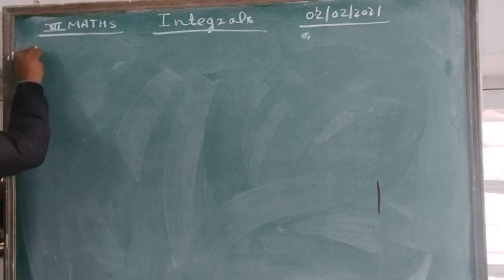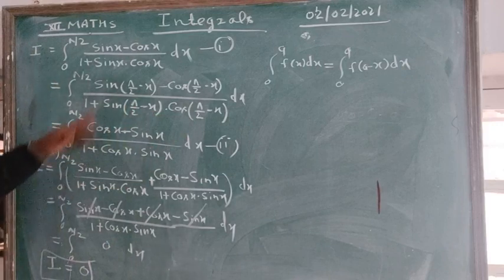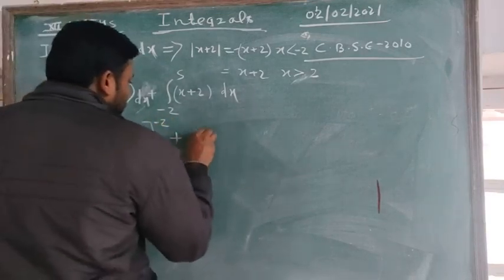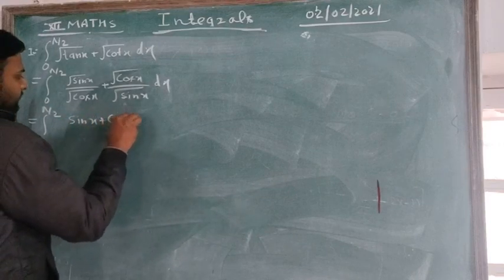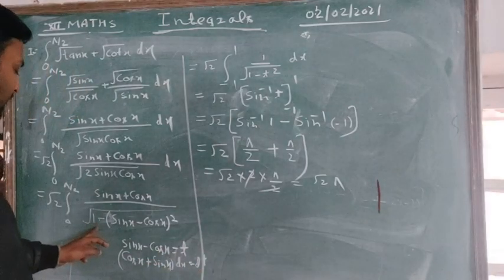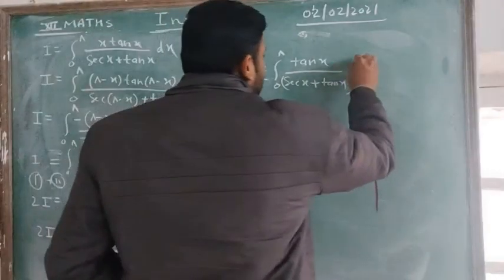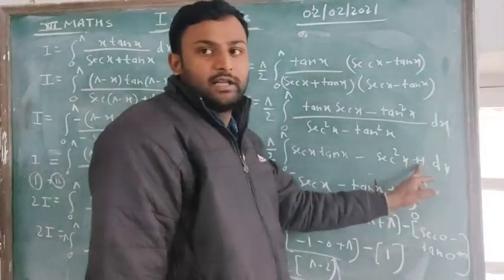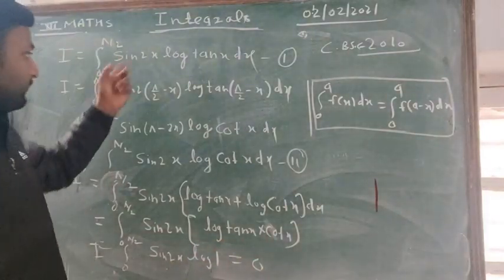Class XII Maths 02-01-2021 by Ritesh kumar srivastava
Class XII Maths 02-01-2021 by Ritesh kumar srivastava Integrals